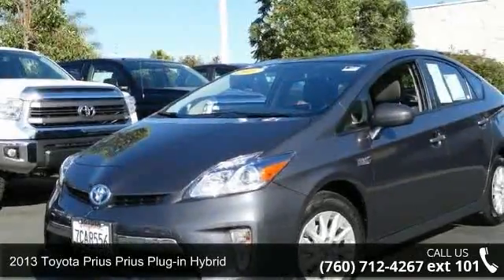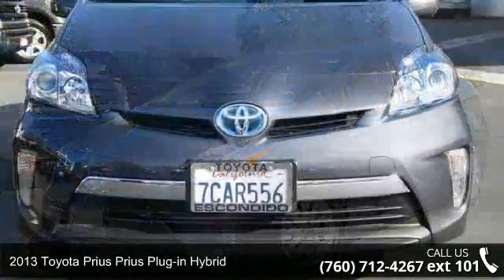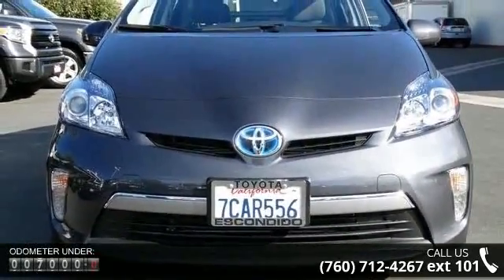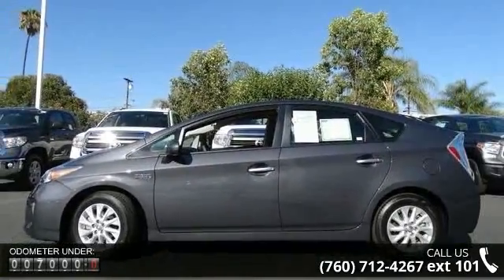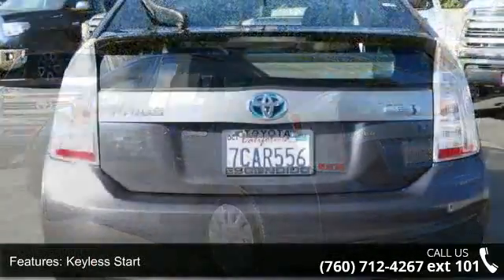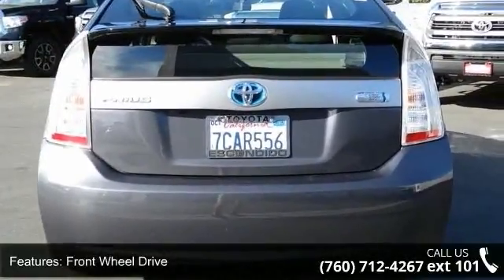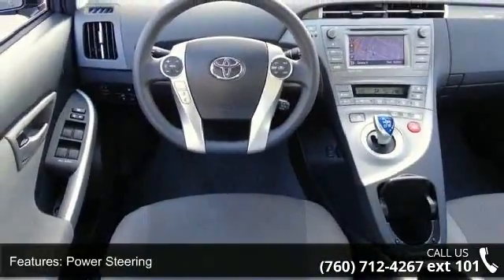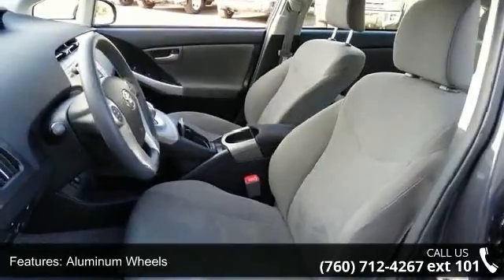2013 Toyota Prius Plug-In Plug-in Hybrid - Toyota and Sci...